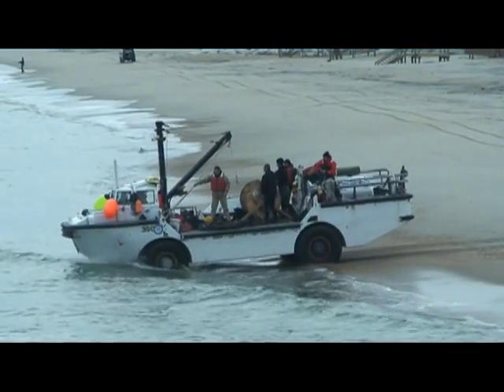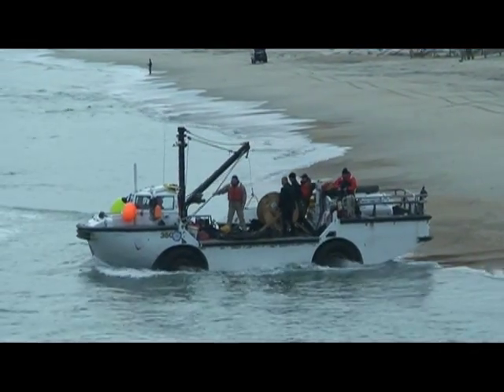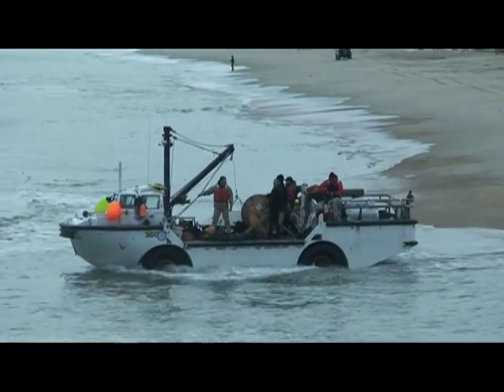Acoustic Wave and Current Profiler Deployment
The UNC Coastal Studies Institute, in collaboration with the US Army Corps of Engineers, recently deployed an oceanographic observing station in the near shore Atlantic Ocean approximately one-half mile off of Jennette's Pier in Nags Head, NC.  The project consisted of the deployment of an Acoustic Wave and Current (AWAC) profiler instrument in 33 1/2 feet of water located southeast of Jennette's pier.